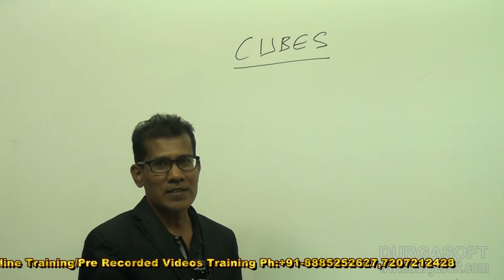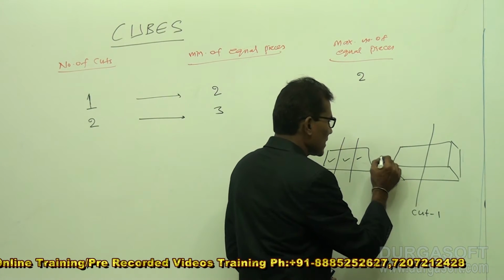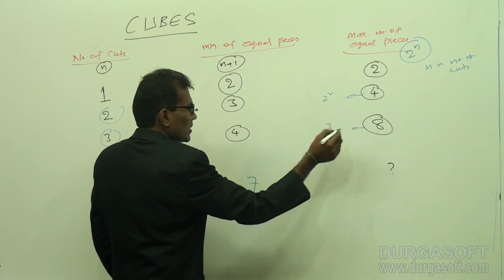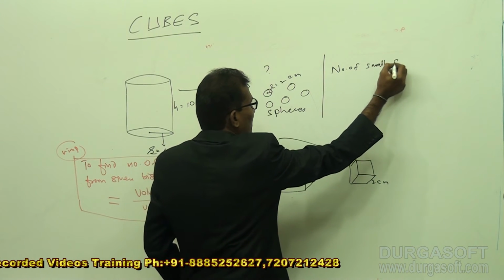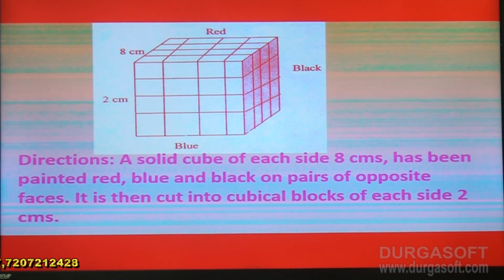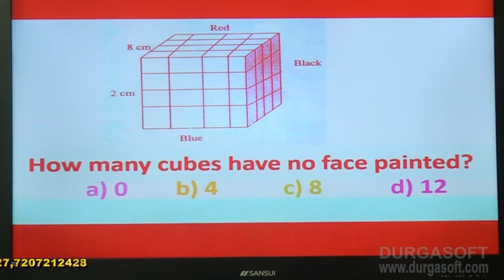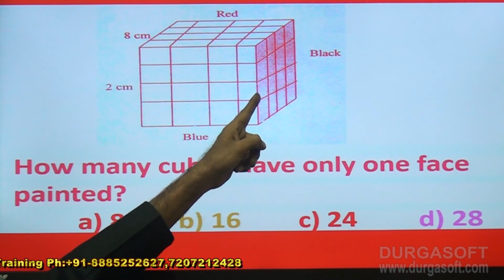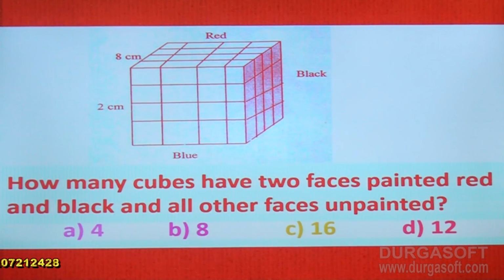Campus Recruitment Training (CRT) |Aptitude| Cubes by Subhash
This Video Session explains Campus Recruitment Training (CRT) - Aptitude | Cubes. This CRT Training Tutorial delivered by our Trainer Subhash.

Trainer Name : Subhash
Course : Campus Recruitment Training (CRT)
Topic : Cubes
Methods of Training : Inclass, Online, Video based training

Location : 2nd Floor, Canara Bank Building, S.R Nagar, Hyderabad-500032